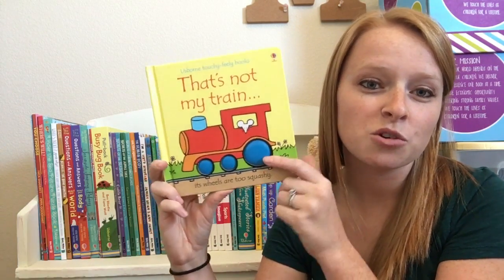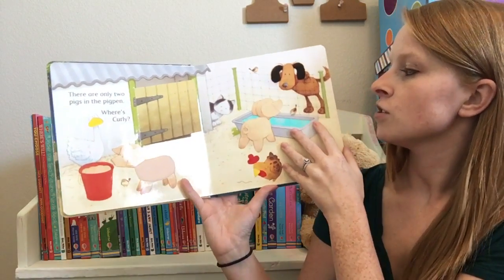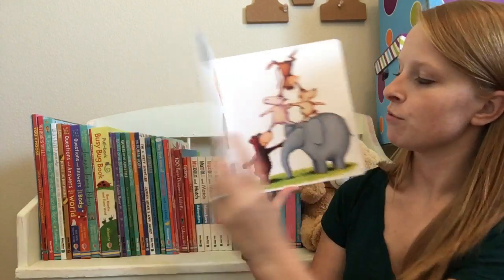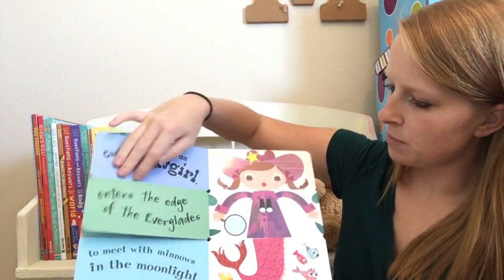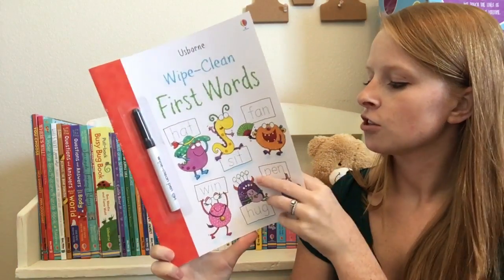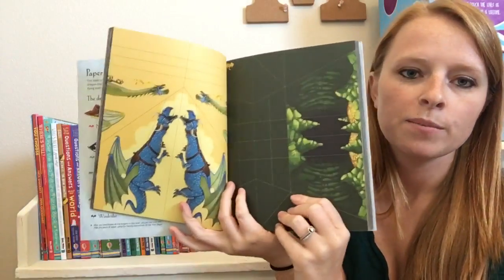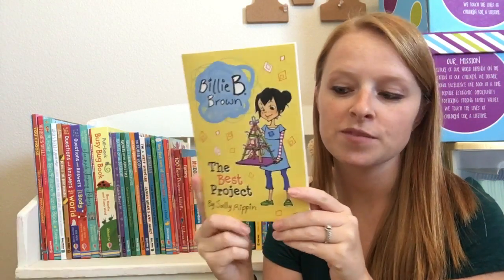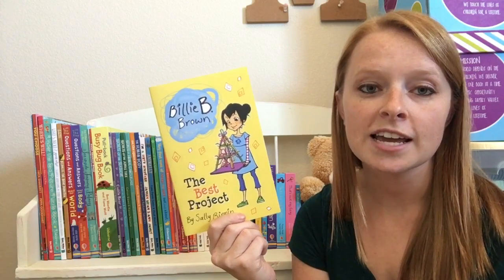Quick Intro into Usborne Books & More!